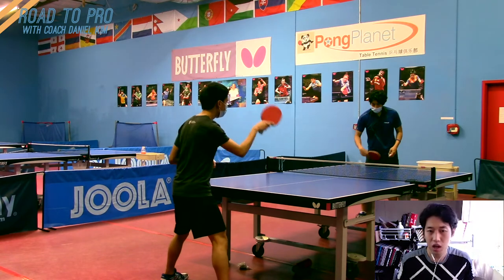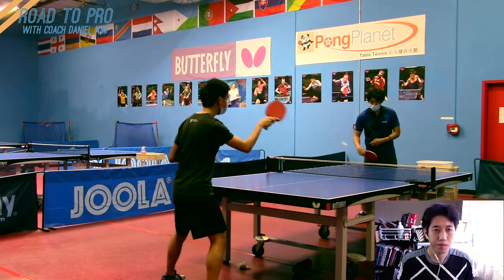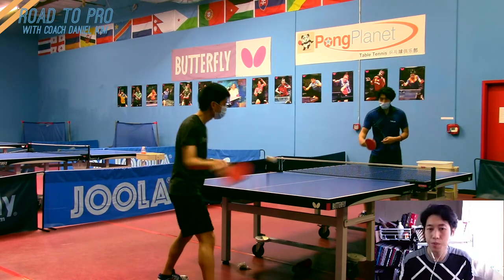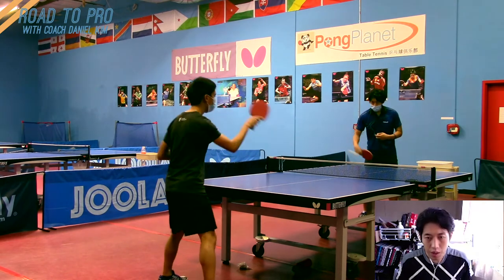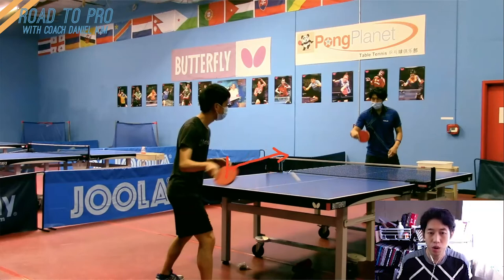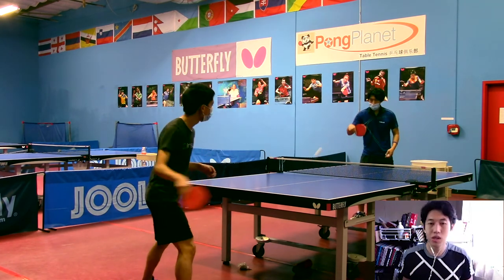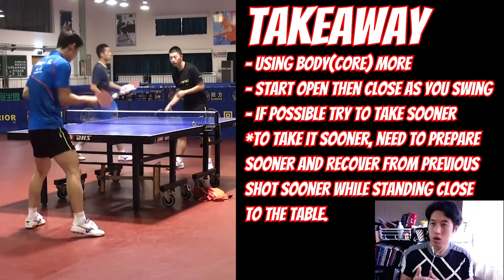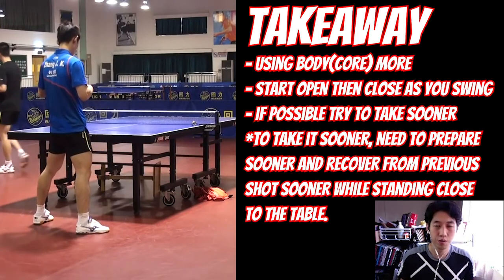Table Tennis Review on a lesson Forehand Drive Fundamentals - 072520 Part 1/6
Hi guys! This video is a review on a lesson (072520).
Watching yourself on a screen is a great way to see and realize the problems to fix and improve. And if you have someone to explain what and how and why, that would be even better.
So one of my student (anonymous) took a video of himself and requested for a comment.

The theories behind each techniques are quite similar. So, as long as you understand the core of driving the ball, positioning, contact point and speed of your swing and angle of your paddle and etc, anyone can apply to any technique. Practice makes perfect.

I hope there is something everyone, from beginners to advanced players, can learn something even though these are simple drills. I hope you enjoy the video, and thanks to the video provider.